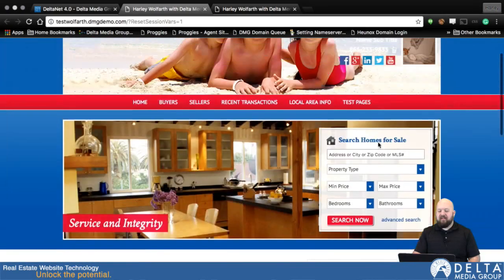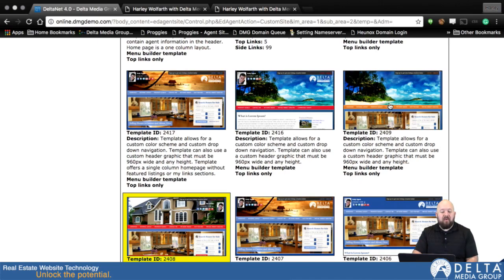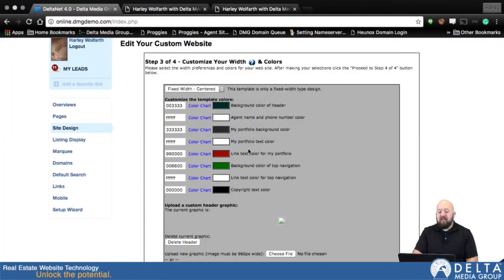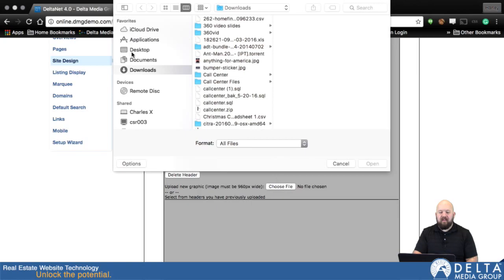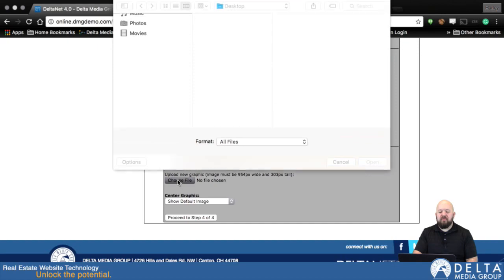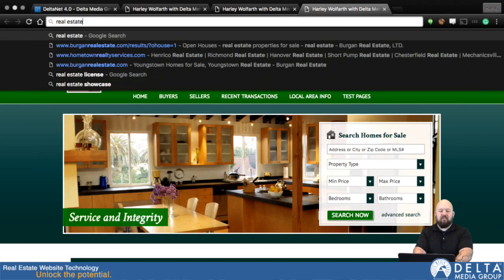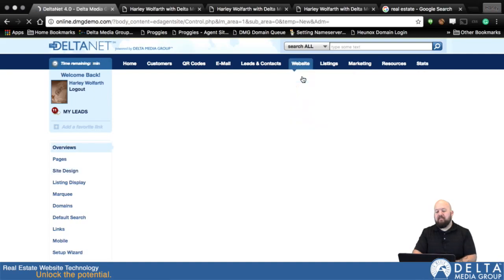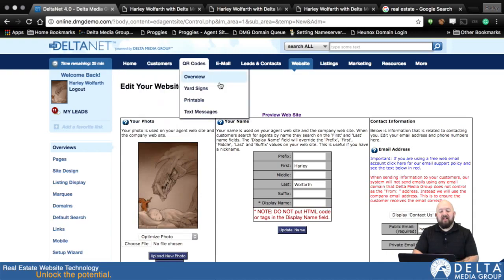Tech Tuesday's Live Training - Website Design Selection and Configuration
This Tech Tuesday's Live Training on August 16th will feature the topic of Website Design Selection. During the live video Sales Associates will learn how to setup their website design within Delta's platform and how to configure the design. Topics covered during this session will include how to select a design, how to change the header image, site design colors and more.